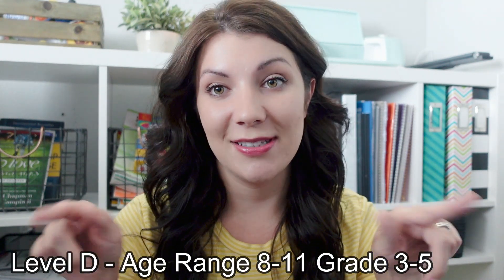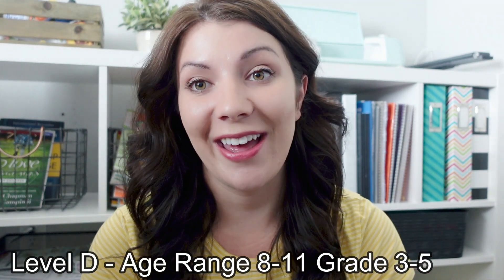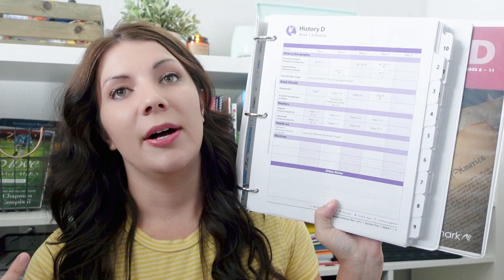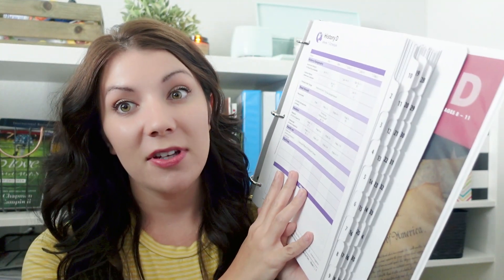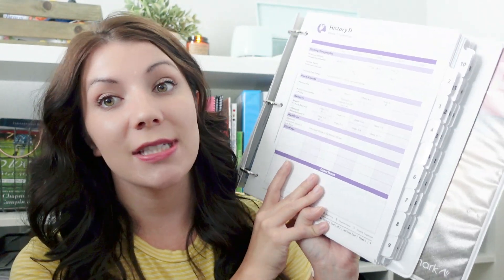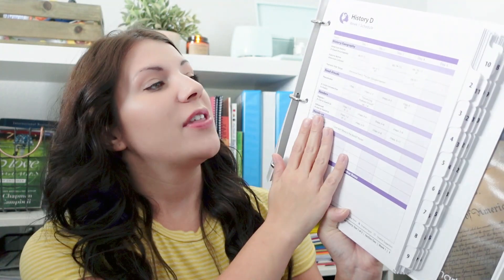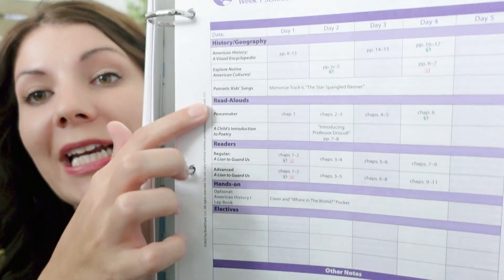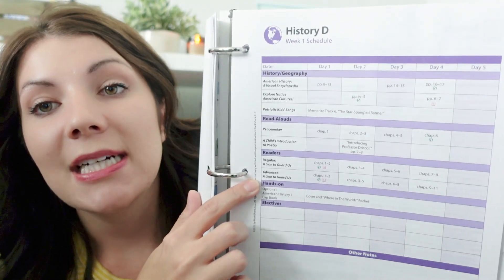HOMESCHOOL CURRICULUM| BookShark | Tips & HONEST Advice for Using a Literature Based Curriculum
About Me:
My name is Ashlee and I am a working, homeschooling mom to three kids! I love to share our busy and fun life! Thanks for being here!

Let’s Connect!

The Boring Legal Stuff:
• This video is not sponsored, we paid for all this curriculum out of our own pocket and all opinions expressed are my own.
• FTC: Dash of Home is a participant in the Amazon Services LLC Associates Program, an affiliate advertising program designed to provide a means for sites to earn advertising fees by advertising and linking to Amazon.com. All items shown in the video are purchased on my own, all opinions expressed are my own.